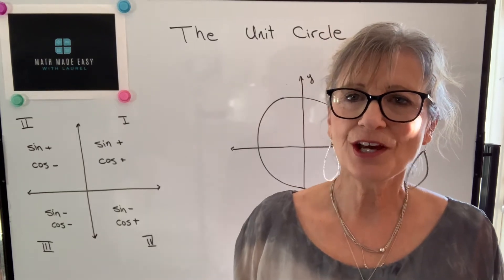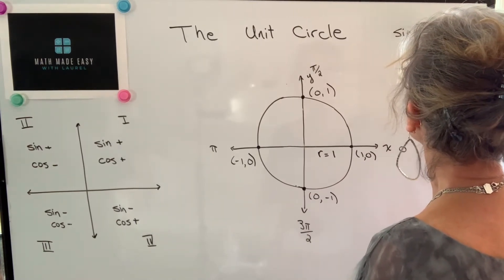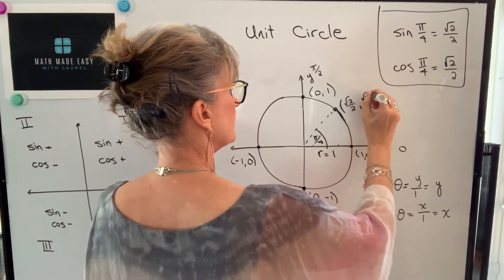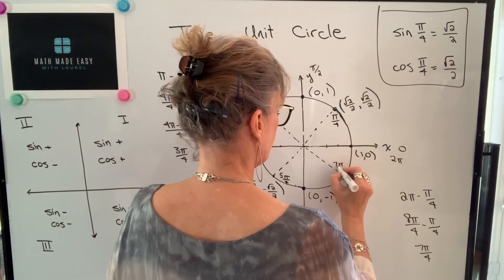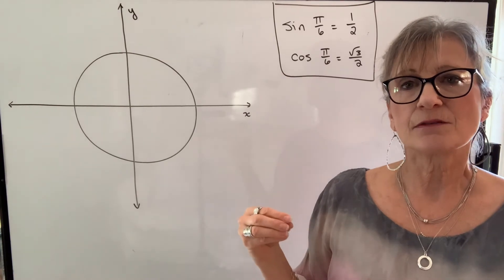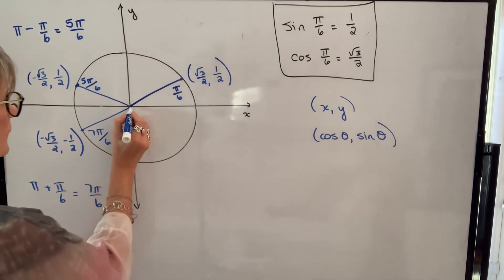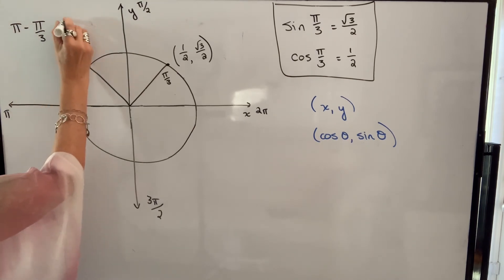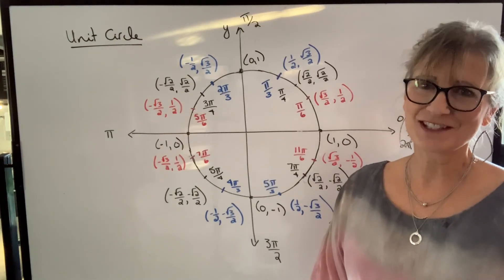The Unit Circle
This video illustrates the construction and meaning of the unit circle.  The unit circle can be used to find the exact values of the trigonometric functions of special angles and to help solve trigonometric equations.